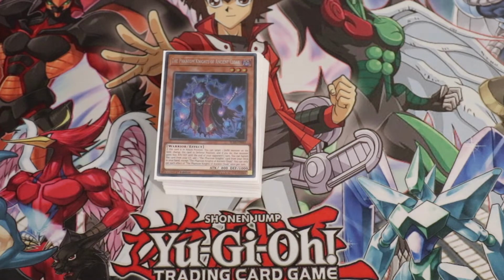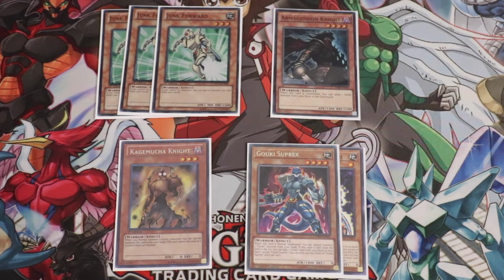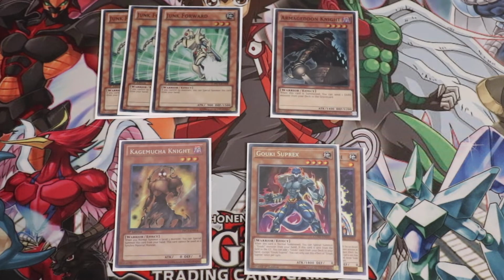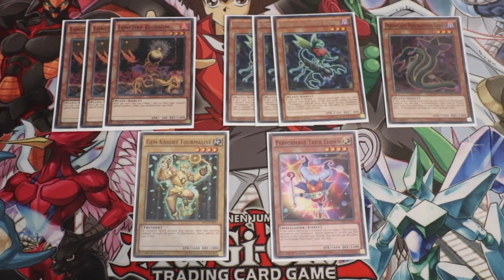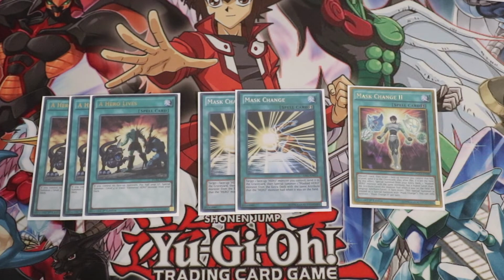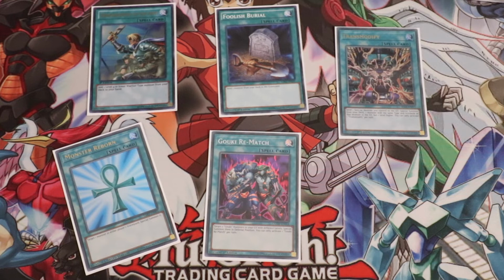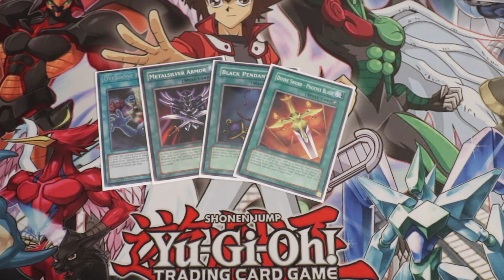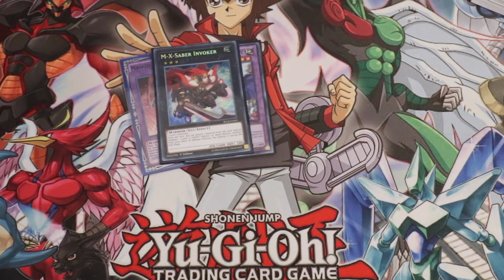Phantom Knights HERO Deck Profile (July 2018)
I heard you like combo decks?